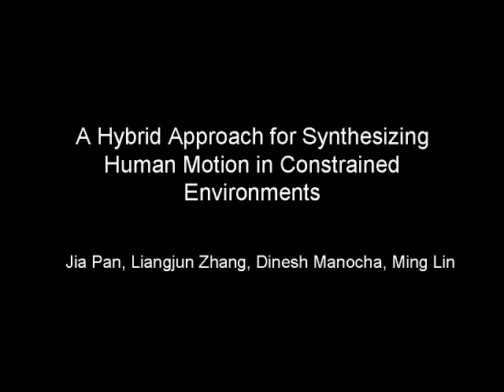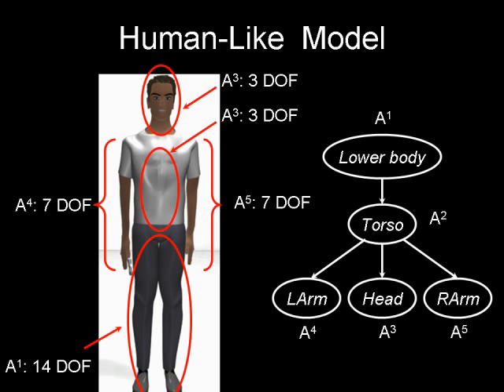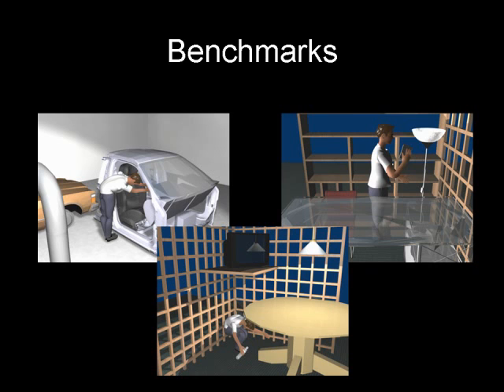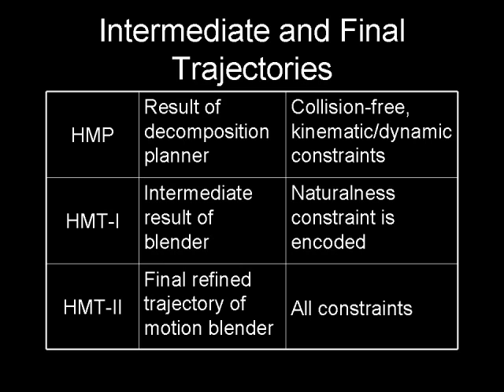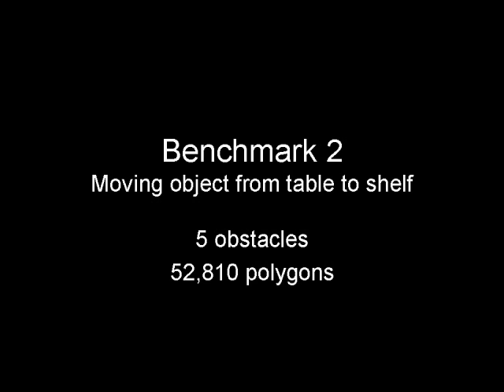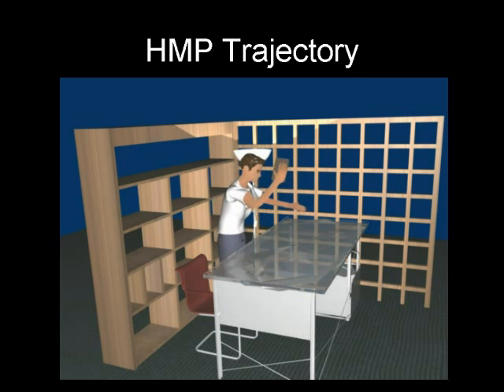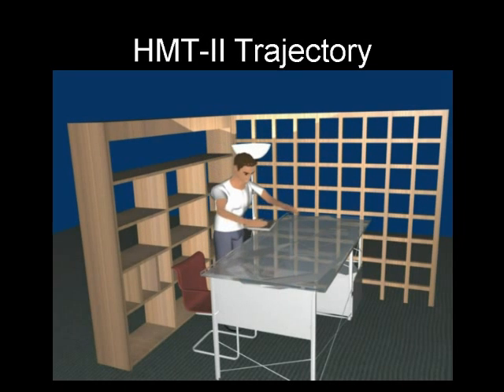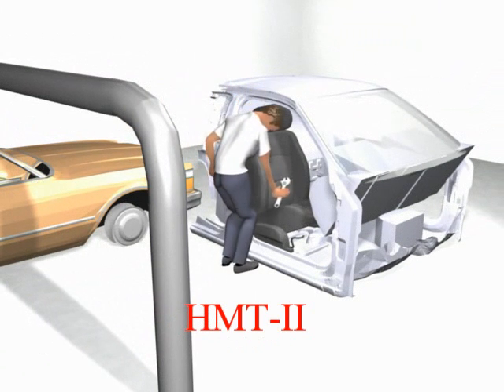A Hybrid Approach for Synthesizing Human Motion in Constrained Environments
We present a new algorithm to generate plausible motions for high-DOF human-like articulated figures in constrained environments with multiple obstacles. Our approach is general and makes no assumptions about the articulated model or the environment. The algorithm combines hierarchical model decomposition with sample-based planning to efficiently compute a collision-free path in tight spaces. Furthermore, we use path perturbation and replanning techniques to satisfy the kinematic and dynamic constraints on the motion. In order to generate realistic human-like motion, we present a new motion blending algorithm that refines the path computed by the planner with motion capture data to compute a smooth and plausible trajectory. We demonstrate the results of generating motion corresponding to placing or lifting object, walking and bending for a 38-DOF articulated model [Jia Pan, Liangjun Zhang, Ming C. Lin, and Dinesh Manocha].